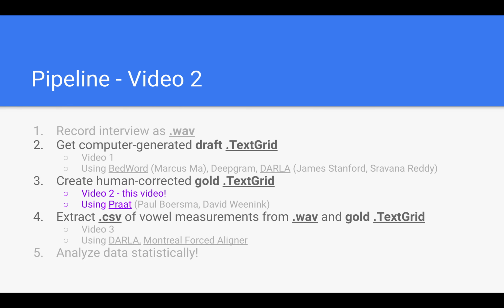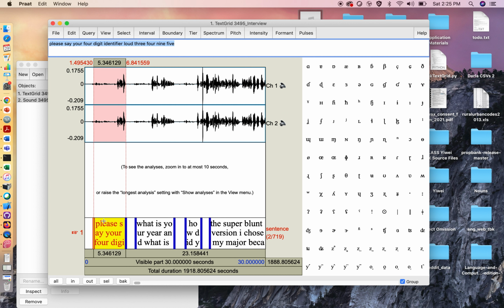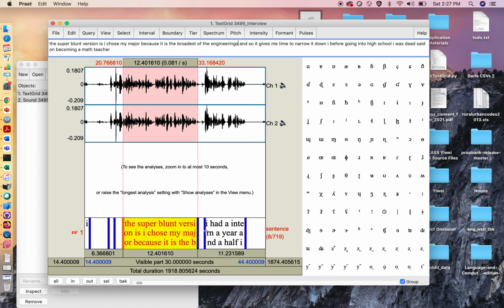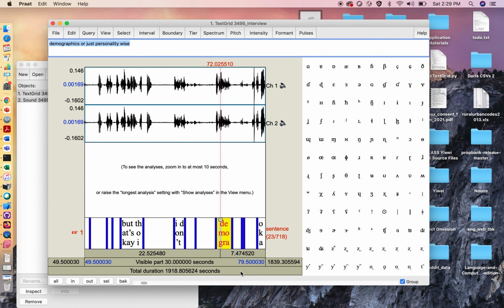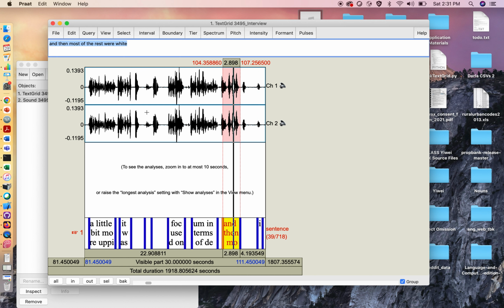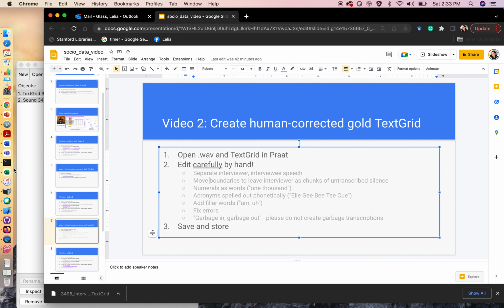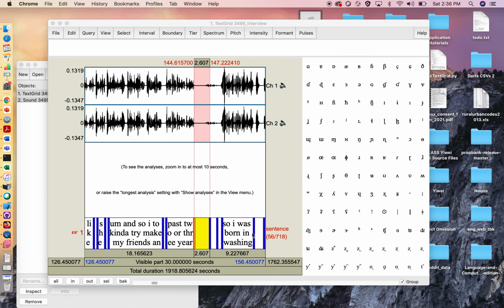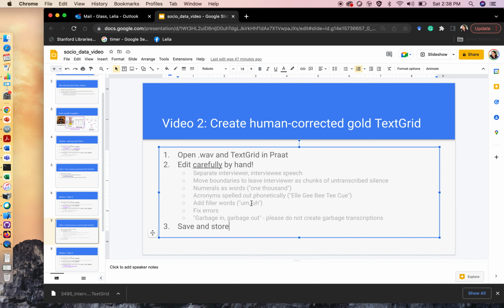Sociolinguistics pipeline #2: Create human-corrected gold TextGrid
The second of 3 videos showing you a pipeline for processing sociolinguistic data quickly and accurately using the tools DARLA, BedWord/Deepgram, and Praat.
In this video (Video 2), I show you how to take a draft TextGrid generated by a computer and then post-edit it by hand to create a hand-corrected "gold" TextGrid.